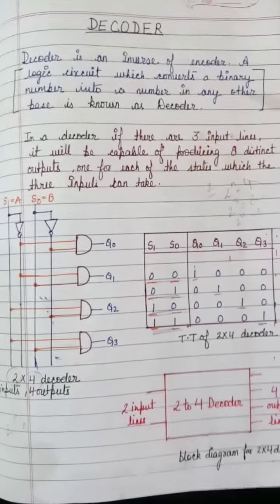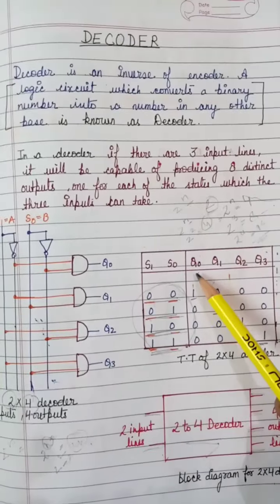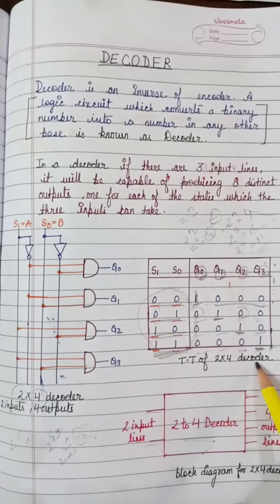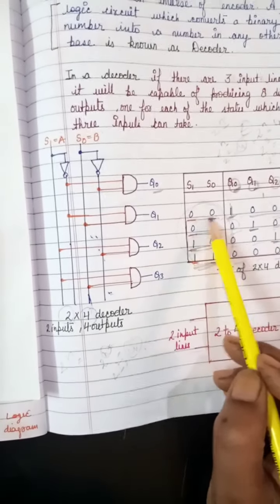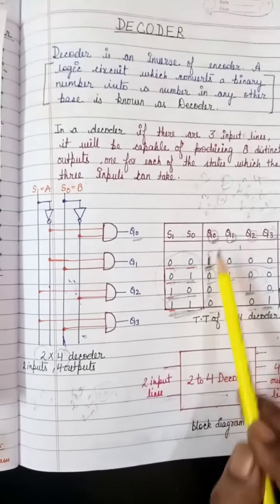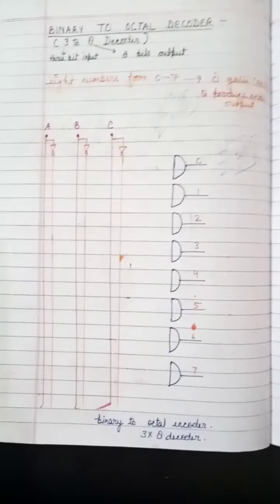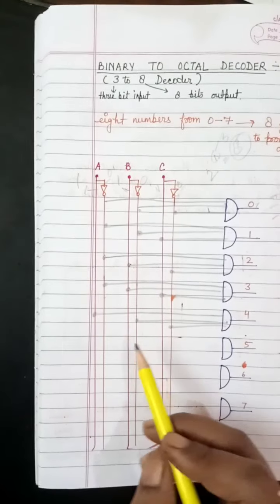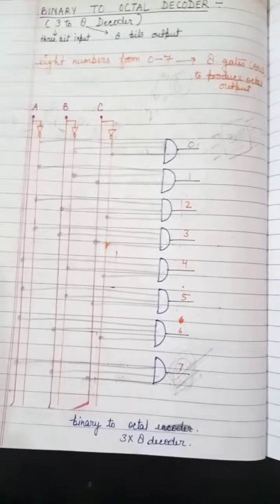CLASS 12: COMPUTER HARDWARE: DECODER by Mrs Shweta Pandey